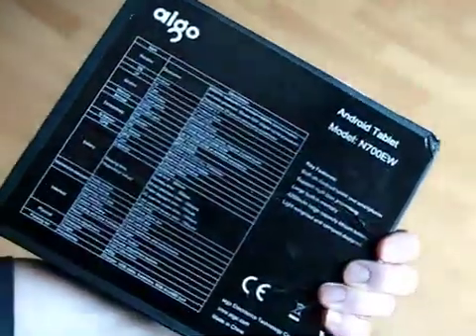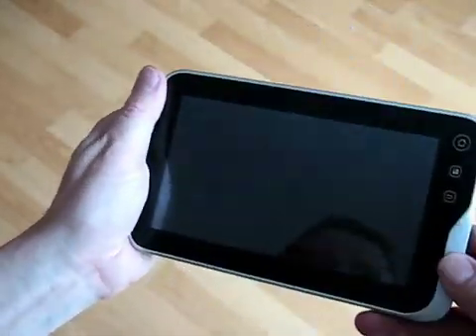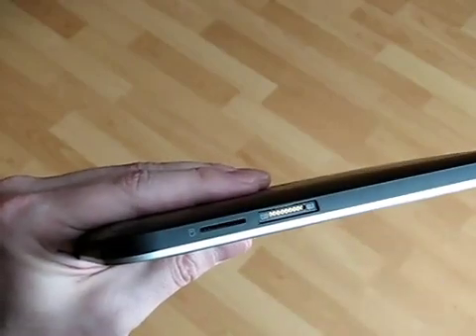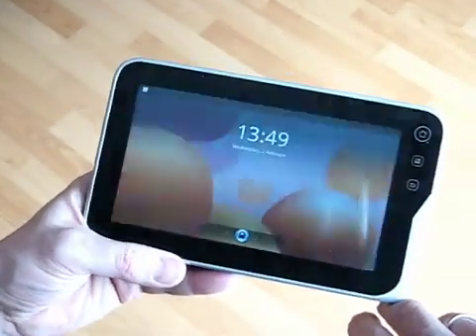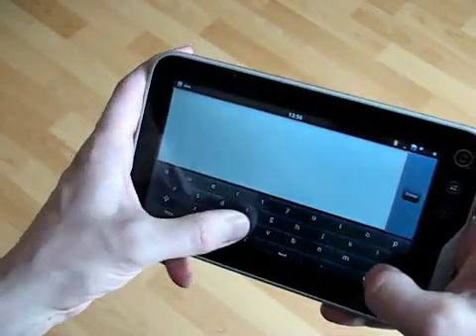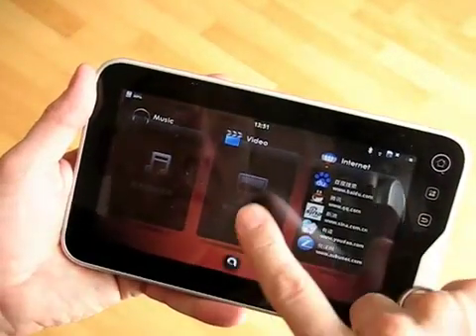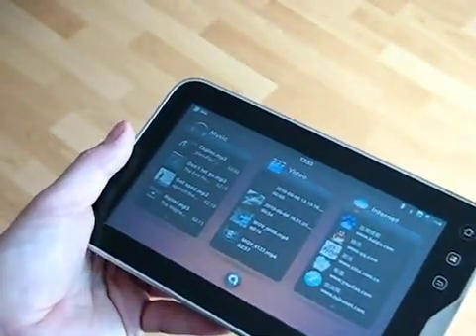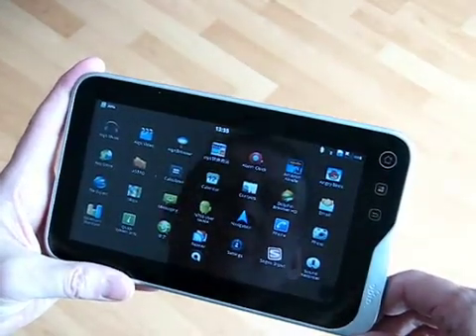NEW TABLET! - Aigo N700 Android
aigo N700ES combines the features of a Tablet PC with an Entertainment Device, an E-book reader, an Internet Tablet and a whole lot more.
Android 2.1 operation system
7 inch WVGA capacity touch screen, support multi-spot touch
Connectivity: CDMA1X/EVDO Rev.0 800MHz, Wifi 802.11a/b/g, Bluetooth2.0+EDR
Built-in G-sensor module
Built-in 4250mAh lithium battery(About 42h Audio playback/10h Vedio playback/10h Web Surfing playback)